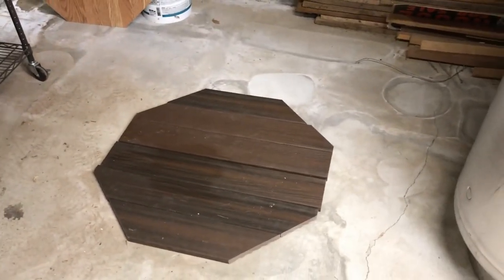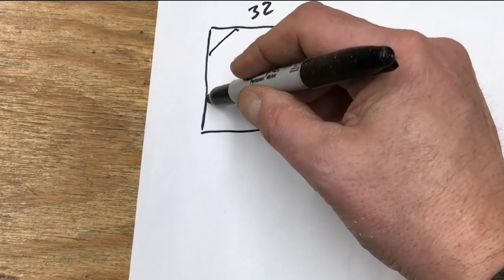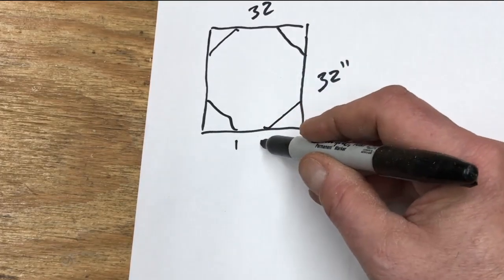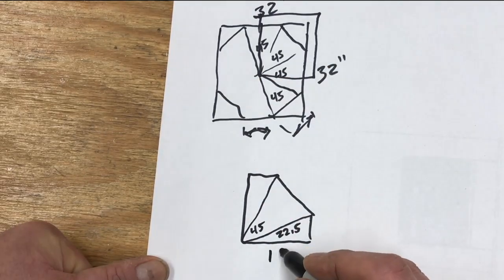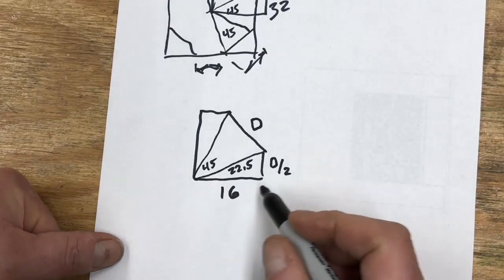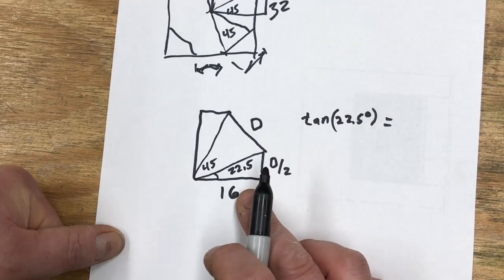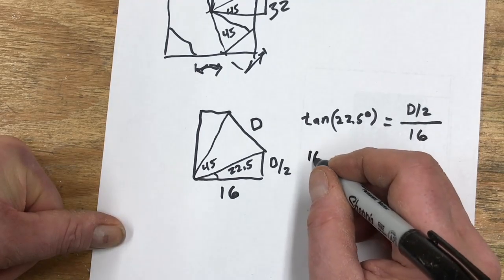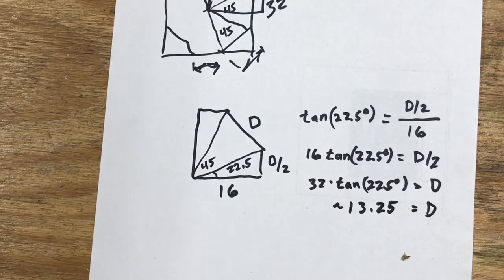Make an Octogon Base for Water Heater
Made a base of synthetic decking to lift a water heater off the concrete floor.  It was mostly for insulating issues, not wanting the stainless steel base of the heater to be in direct contact with the slab.